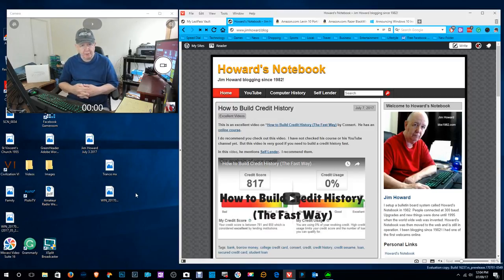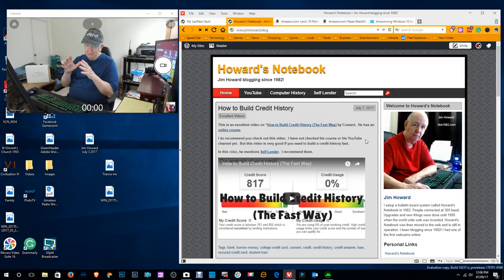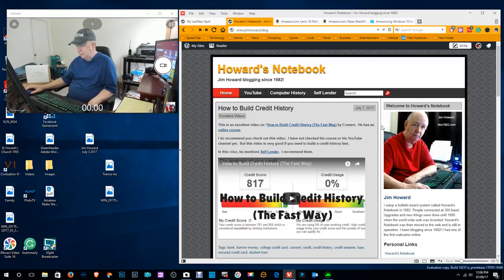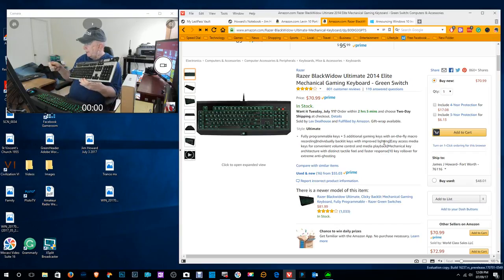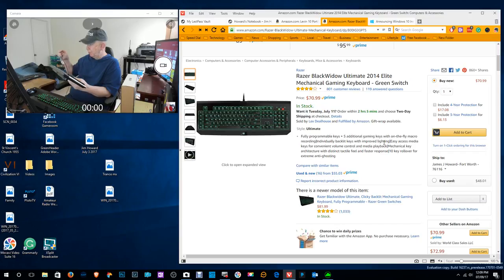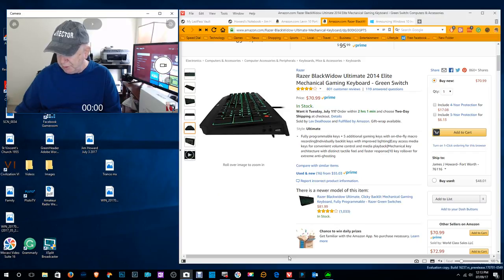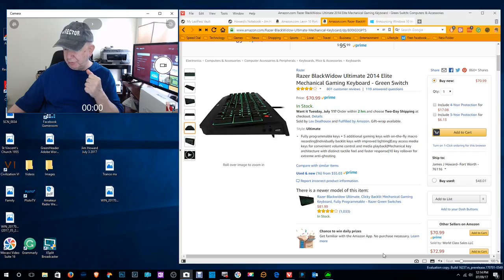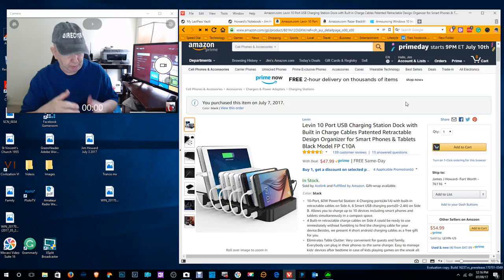Review of the Levin 10 Port USB Charging Dock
This is a review of the 10 port USB charging station dock.  The first part of the video has me talking about some other things and then I get into the review.  The review of the dock starts at:  11:30

Livin Dock @Amazon

Razer keyboard @Amazon